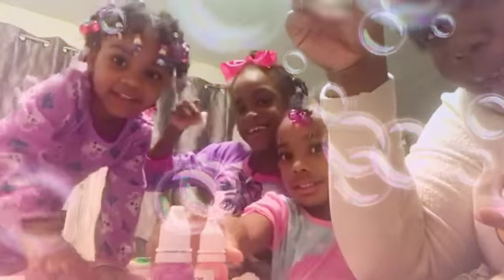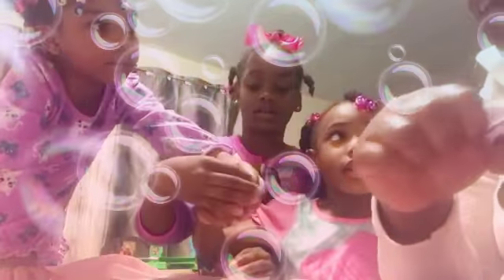UNICORN 🦄 SLIME!!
Fun!fun!Fun!